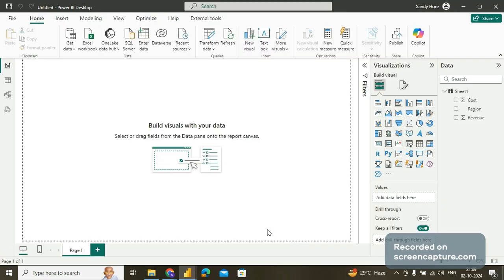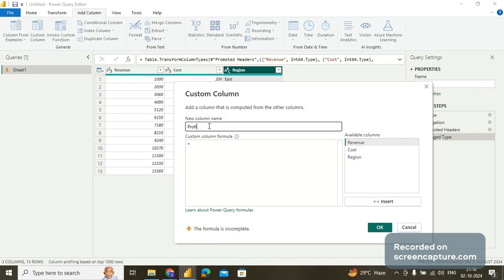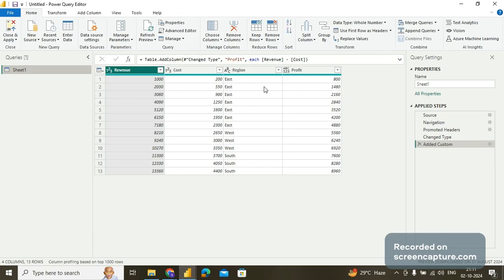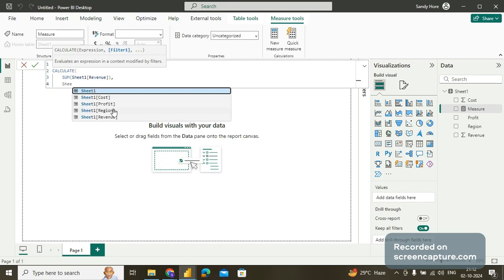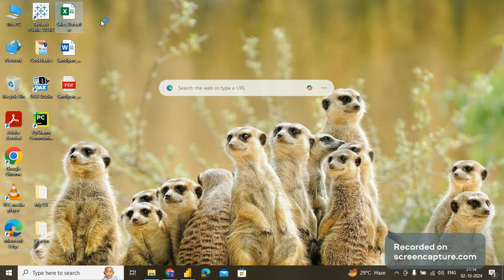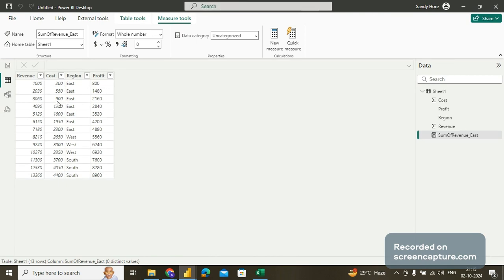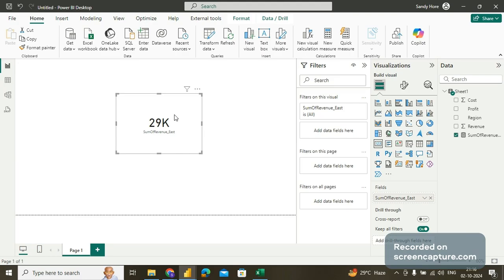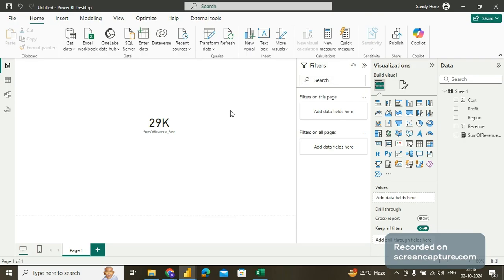Calculated Column VS Measures